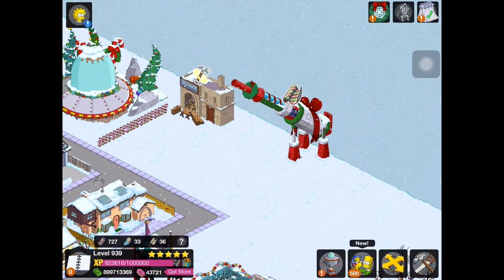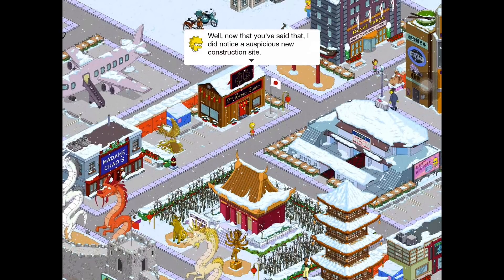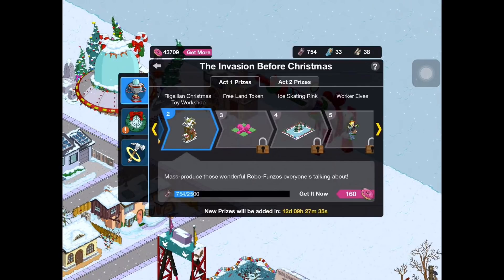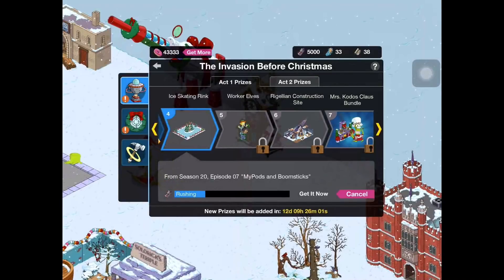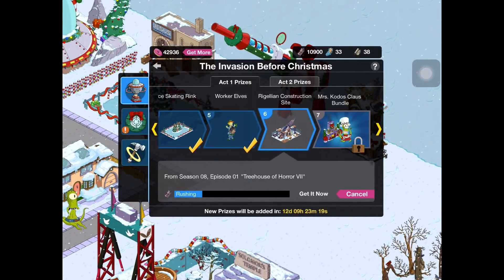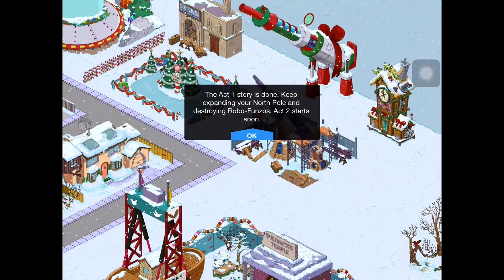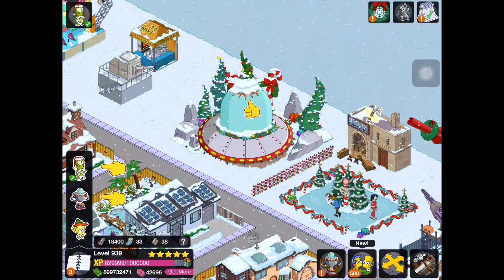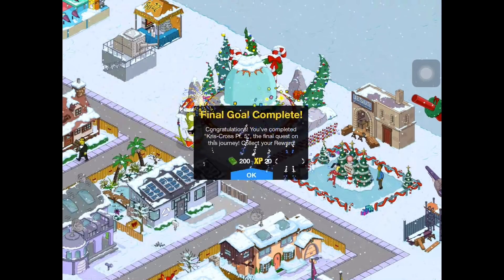The Simpsons Tapped Out: Christmas Update 2017 (Act 1) Pt.2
-Matt (NuclearVideosHD)

▸ Kik: NuclearVideosHD
▸ Skype: NuclearVideosHD

⋆Mission Statement⋆

Hi,

-Matt (NuclearVideosHD)